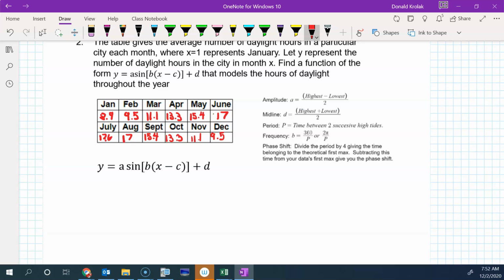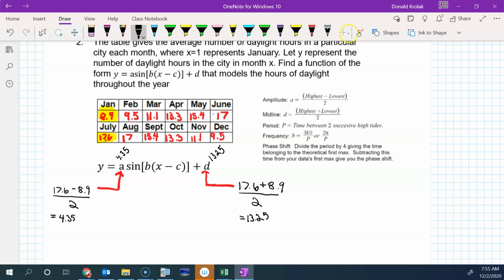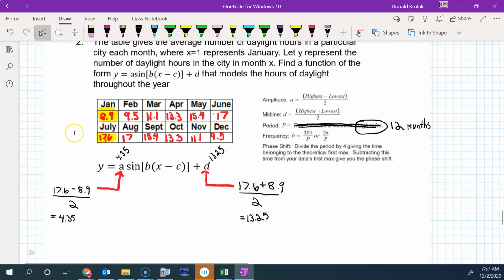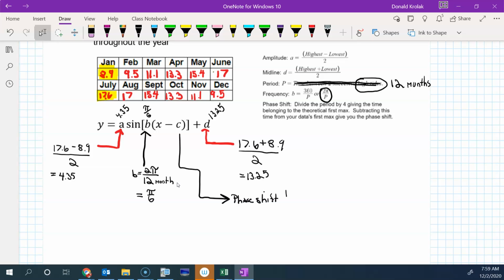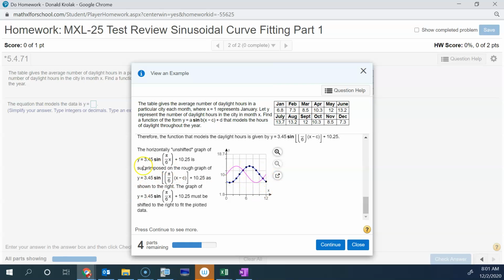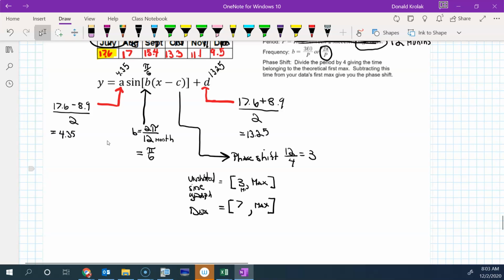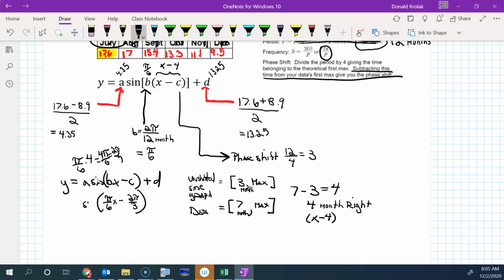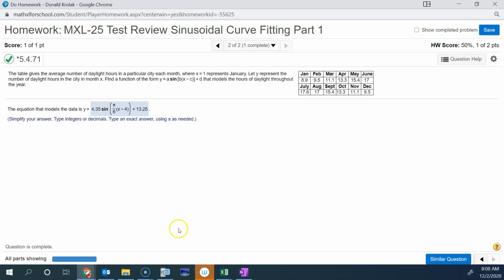QR-TRIG MXL-25 QUESTION #2 SOLUTION